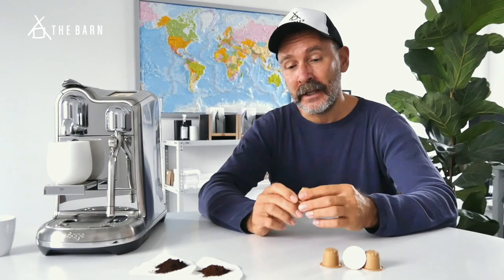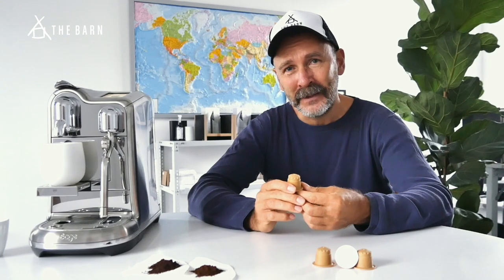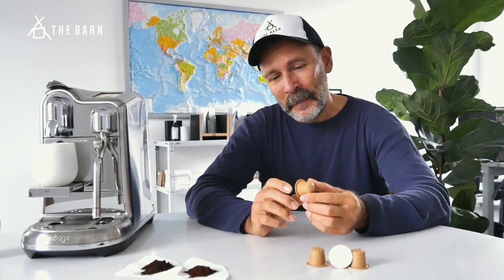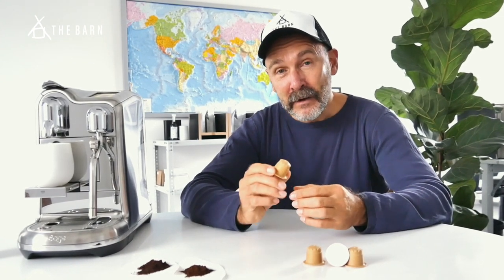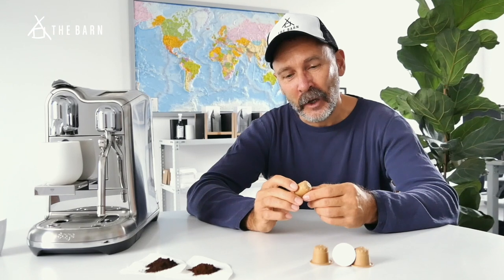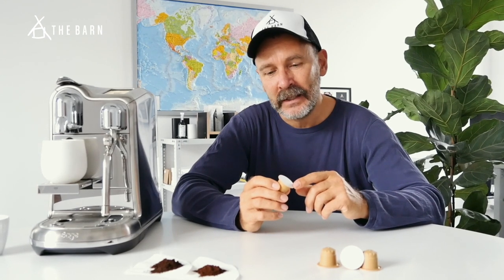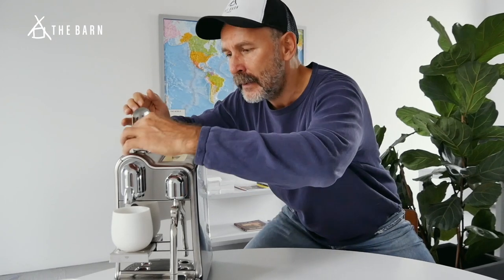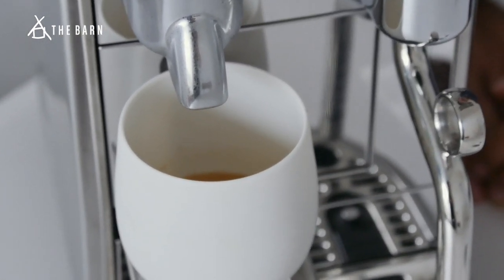Specialty Coffee Capsules - In Depth